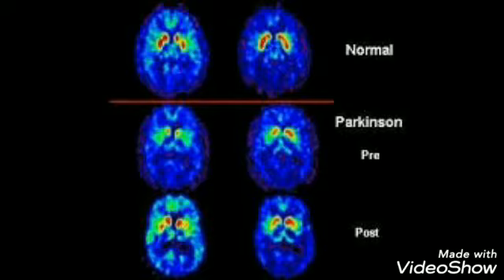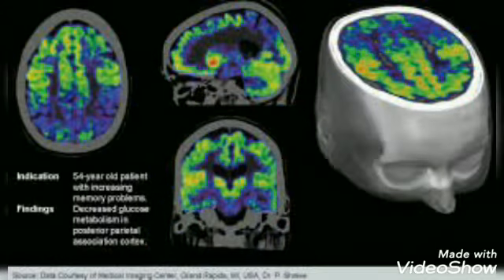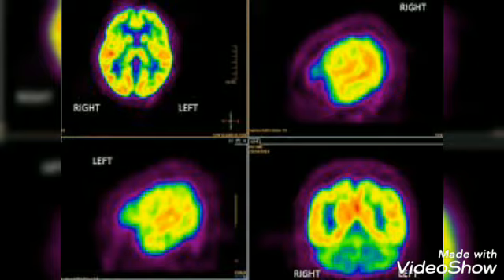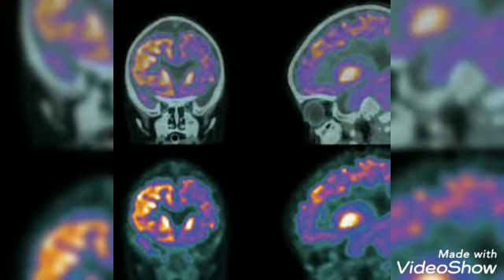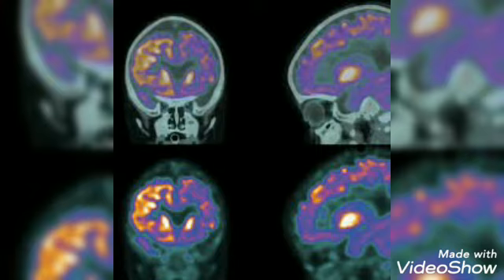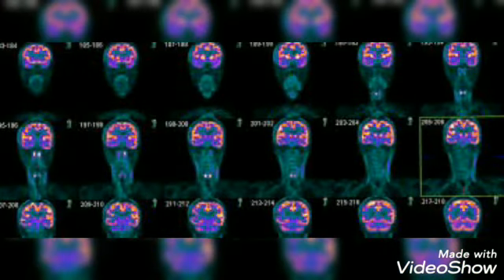Positron emission tomography